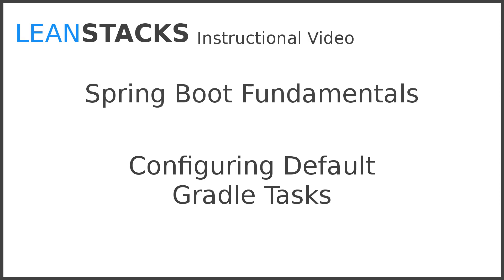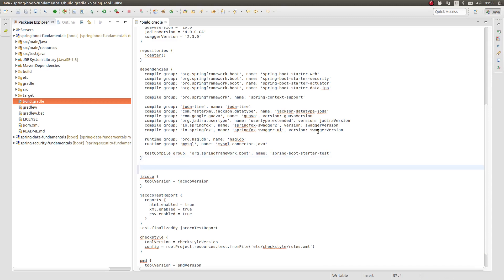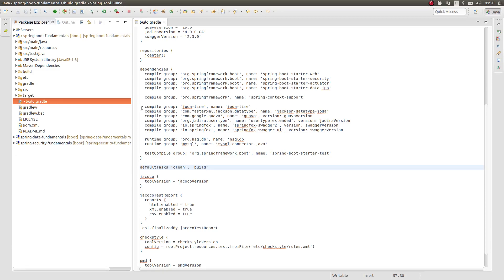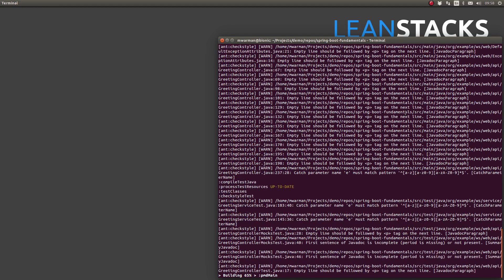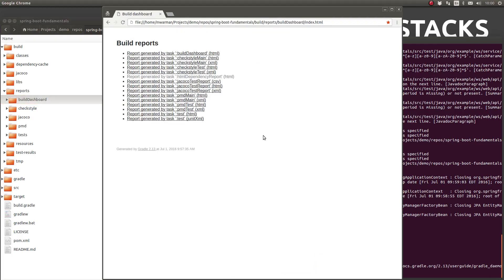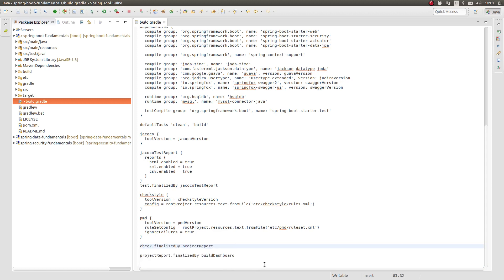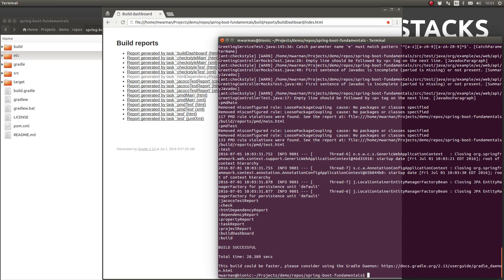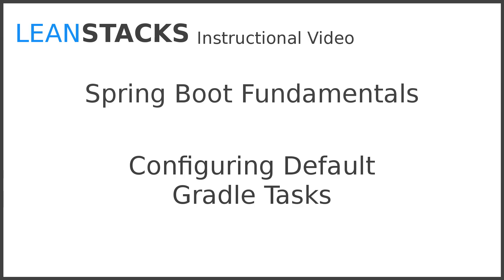Configuring Default Gradle Tasks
In this episode, we build upon the Greeting web services project adding default tasks for the popular Gradle build system.  This episode builds on the previous Gradle episodes.  If you haven’t had an opportunity to watch them, I encourage you to take a look.